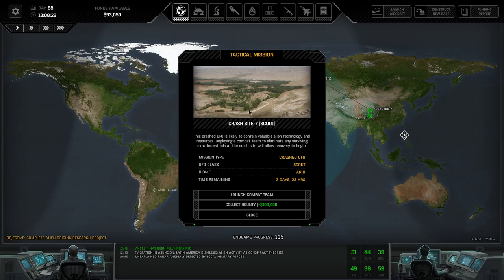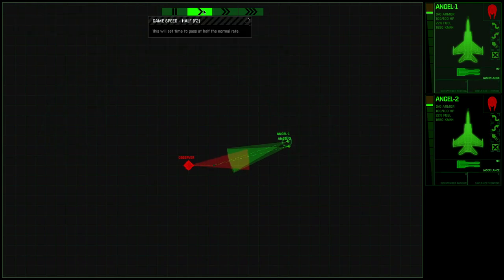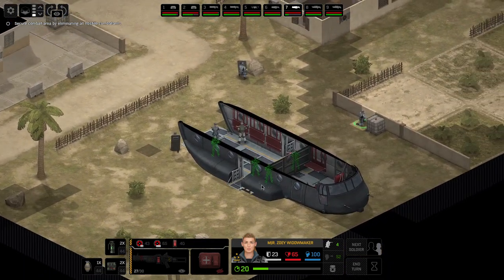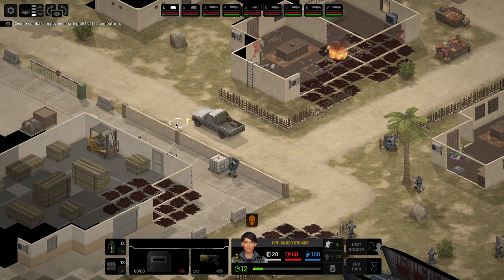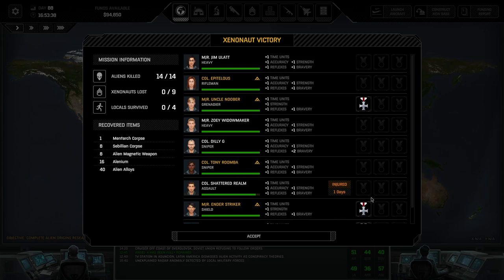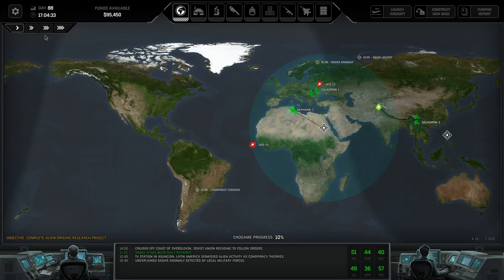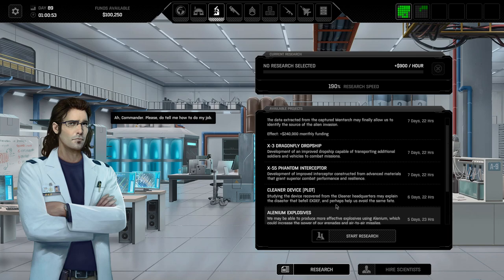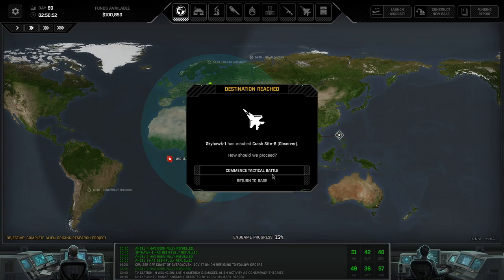#15 Xenonauts 2 Blind Let's Play: UFO Crashsite - Operation Sandstorm